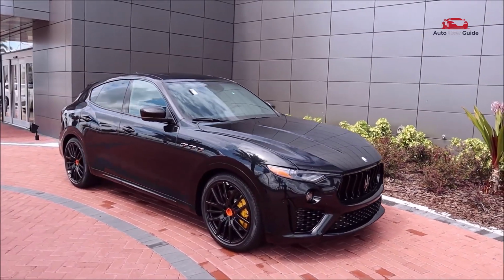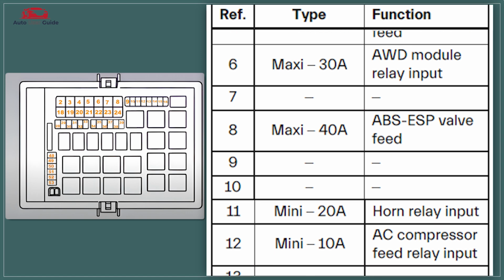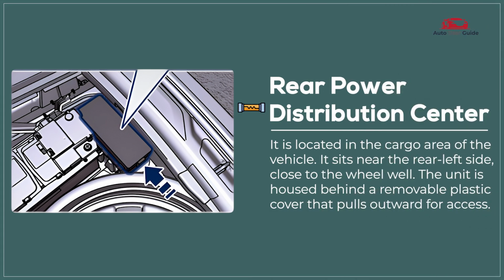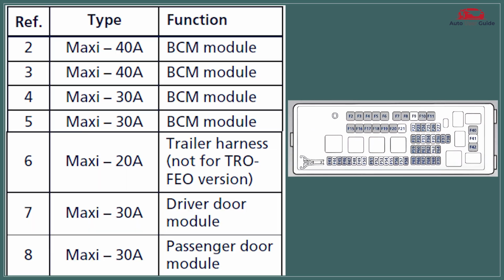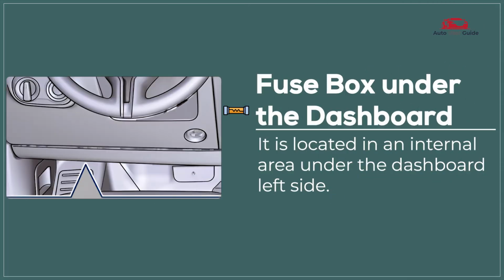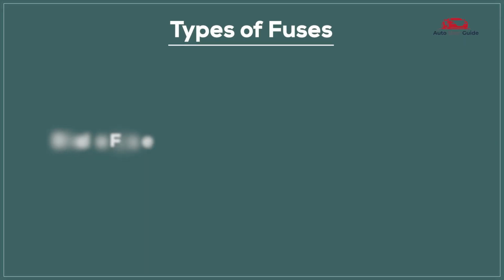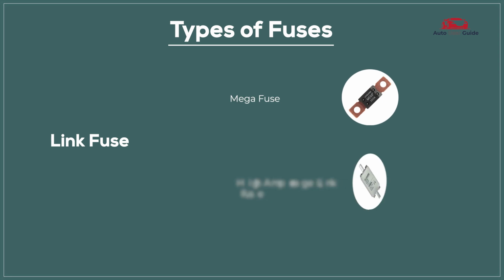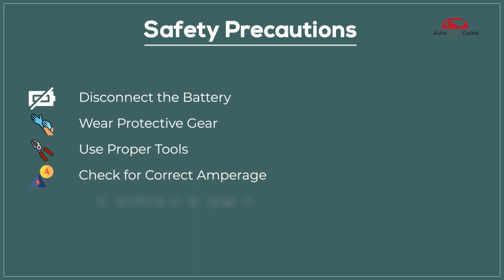2022 Maserati Levante Fuses, Fuse Box Diagram and Location Guide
Is something not working in your 2022 Maserati Levante—like the radio, power windows, or lights? Don’t worry! In this video, we’ll walk you through the fuse box locations, provide a complete fuse diagram, and show you how to safely check and replace fuses in your Levante. 🧰🚙

✅ In This Video, You'll Learn:
✔️ Where the fuse boxes are located (interior & engine compartment)
✔️ How to identify each fuse and what it controls
✔️ Tips to spot blown fuses and replace them correctly
✔️ Common electrical issues linked to fuses
✔️ How to avoid damaging your vehicle’s electrical system

This guide is perfect for DIY enthusiasts and Maserati owners who want to solve minor electrical issues themselves. Let’s keep your Levante running like new! 🔋🔍